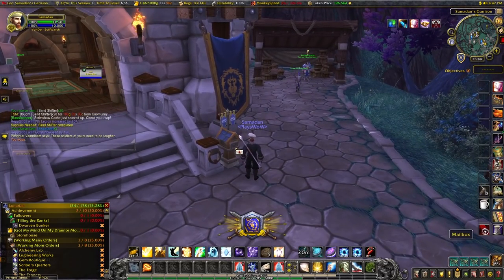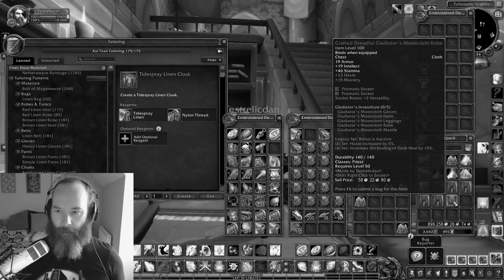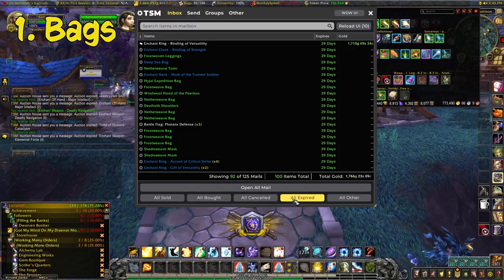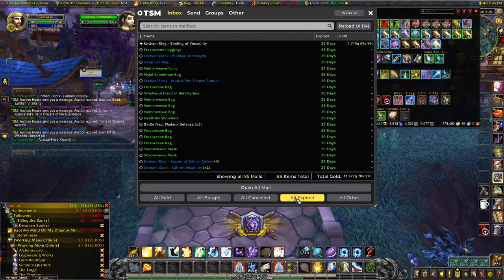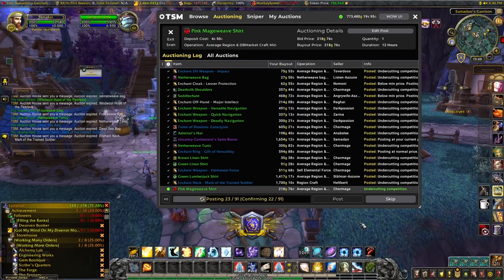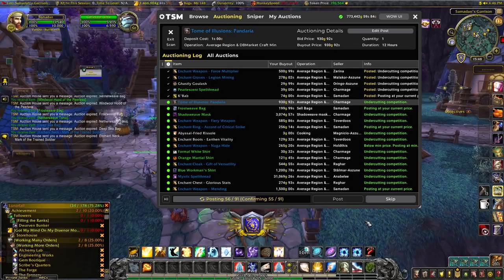6 Ways to make Gold in Pre Patch - What to sell before Shadowlands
Here is a list of the best ways I am making gold during pre-patch and what I am doing before Shadowlands to make gold in WoW.

I go over my best sellers, what professions are working for me and what is making me the most gold. I also talk through my thoughts on Relic of the Past and the Vendor Shuffles.

Happy Goldmaking!

Samadan